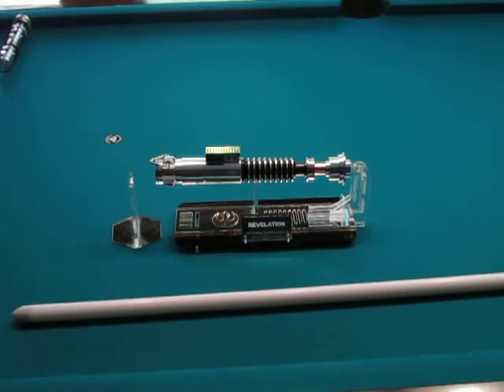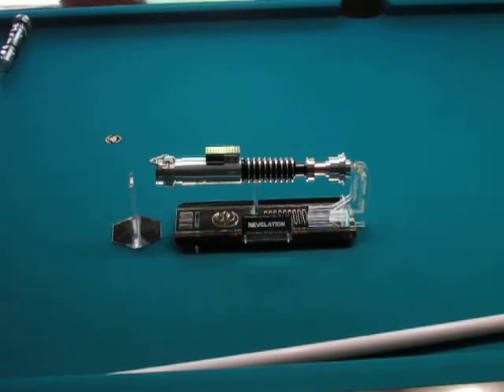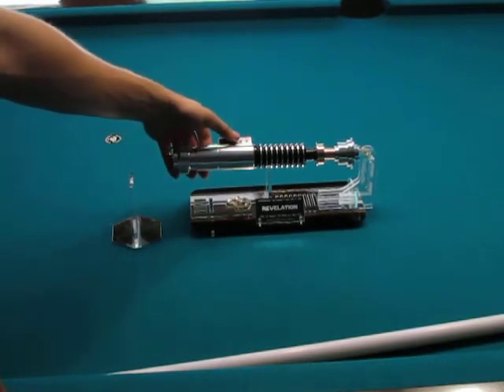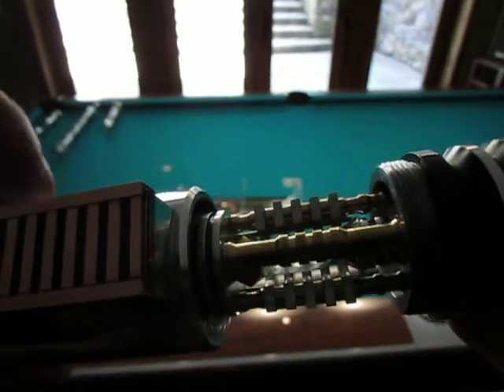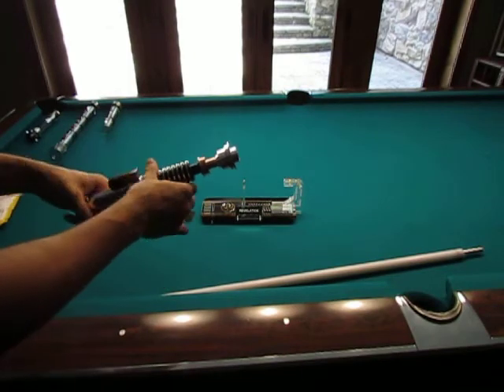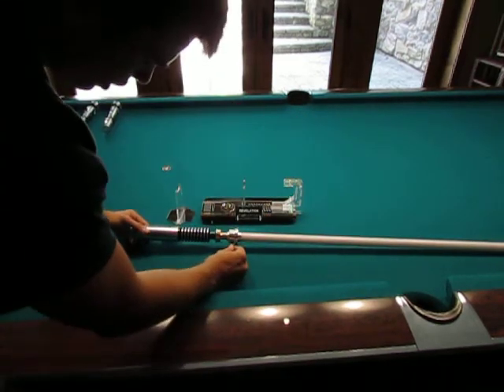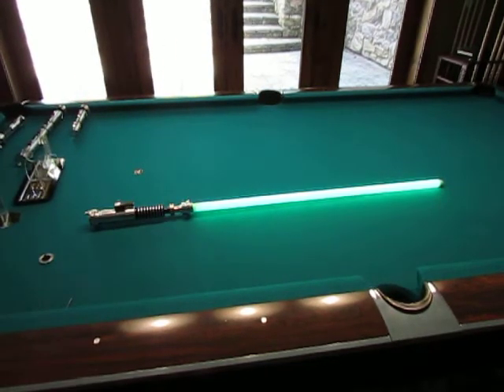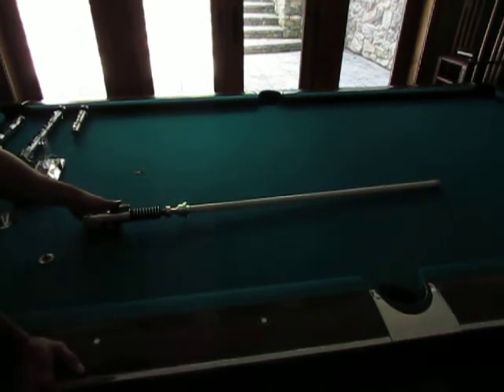MKVI CF LS V6.5 Epic Reveal Saber